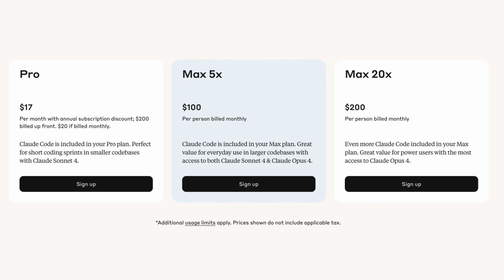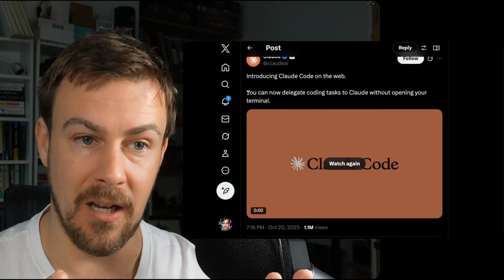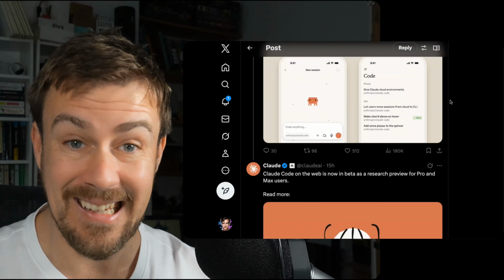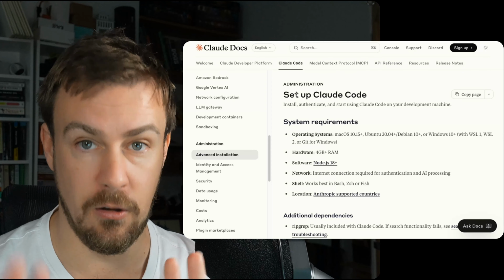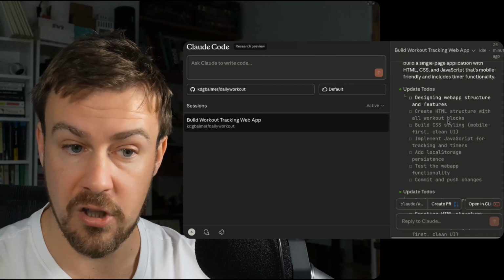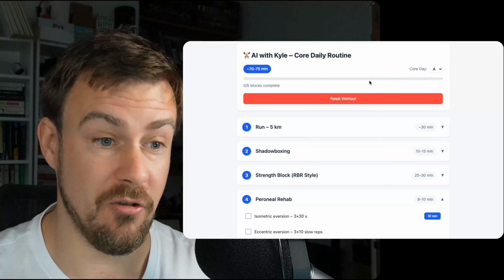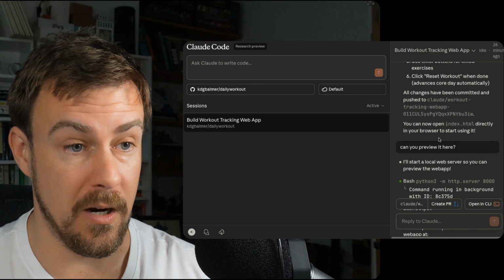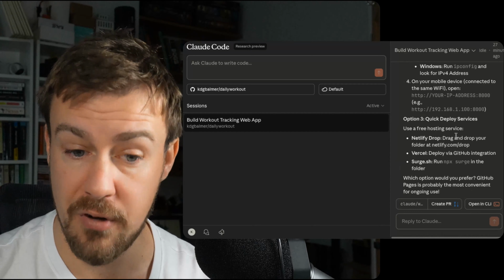Claude Code Just Went Web-Based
Claude just launched a web version of their coding tool, and it's a pretty big deal for developers who want AI assistance without leaving their browser. You can now build and debug code directly in the web interface with the same capabilities that were previously only available in the command line version. It makes AI-powered coding more accessible to people who prefer working in a browser environment.

Want to become fast-track becoming an AI Trainer? Apply to join the next AI Workshop Kit cohort

This video is from the ‘AI with Kyle News and Updates Live Stream’
First aired: 21 October 2025

My other daily live show - 30-day building a business in public challenge (day one)

Best is in YouTube comments.